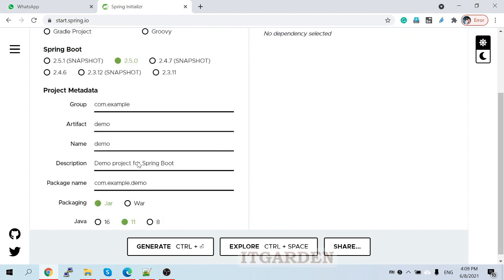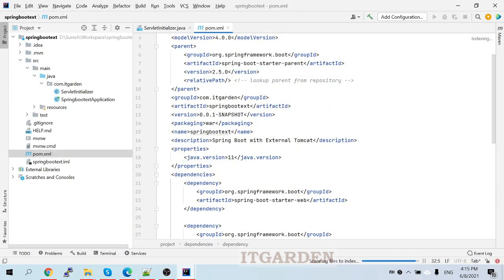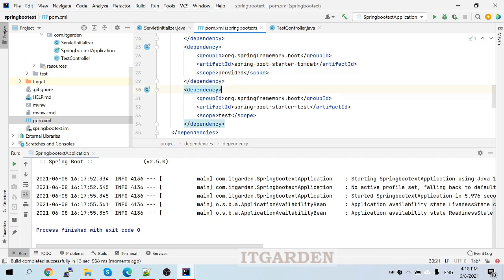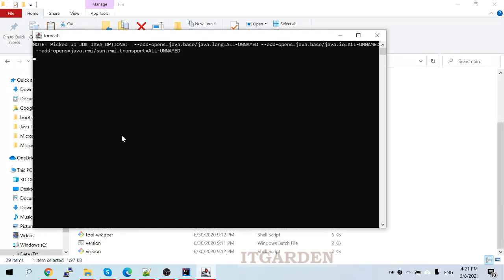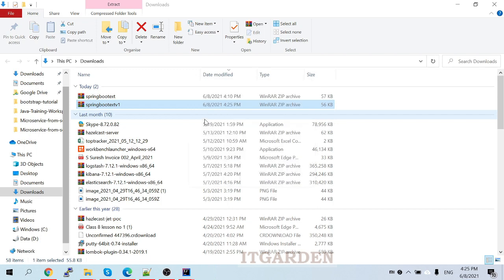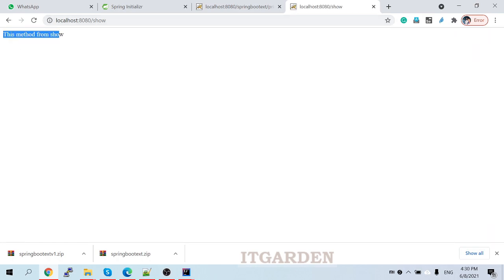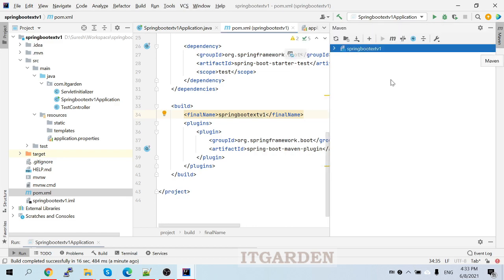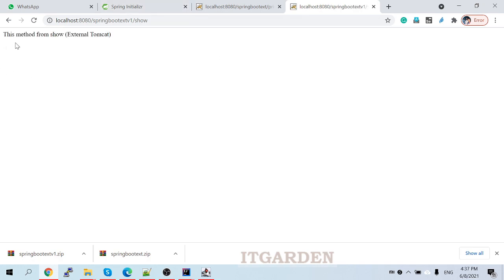Deploying Spring Boot App in external Tomcat Server for new and existing App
This video explains how to deploy Spring Boot Application in external Tomcat Server i.e, explained details how to disable embedded tomcat Server and how to enable external tomcat Servet. This video show this demo for Brand new Spring Boot Application and Existing Spring Boot Application.

Please look at the below rating in Flipkart Market Place.

Following links are our Website Product link page where you can buy different types and sizes of napkins.

Pure Cotton Eco-Friendly Biodegradable XXL Ultra Thin 320mm Sanitary Napkin – 6 Pads per Pack (pack of 2)

Pure Cotton Eco-Friendly Biodegradable XL Ultra Thin 280mm Sanitary Napkin – 8 Pads per Pack (pack of 2)

Natural Bamboo XXL Ultra Thin 320mm Sanitary Napkin – 6 Pads per Pack (pack of 2)

Natural Bamboo XL Ultra Thin 280mm Sanitary Napkin – 8 Pads per Pack (pack of 2)

FLIPKART LINK
pinepad Cotton Eco-Friendly Biodegradable XL Ultra Thin 280mm Sanitary Napkin - 8 Pads per Pack Sanitary Pad  (Pack of 2)

pinepad Cotton Eco-Friendly Biodegradable XXL Ultra Thin 320mm Sanitary Napkin - 6 Pads per Pack Sanitary Pad  (Pack of 2)

pinepad Natural Bamboo XXL Ultra Thin 320mm Sanitary Napkin - 6 Pads per Pack Sanitary Pad  (Pack of 2)

pinepad Natural Bamboo XL Ultra Thin 280mm Sanitary Napkin - 8 Pads per Pack Sanitary Pad  (Pack of 2)

Hygiene Eco-friendly and Biodegradable Maternity Pad pack of 4 (24 Pads) (This is not a cotton pad , This pad used of new Mom)